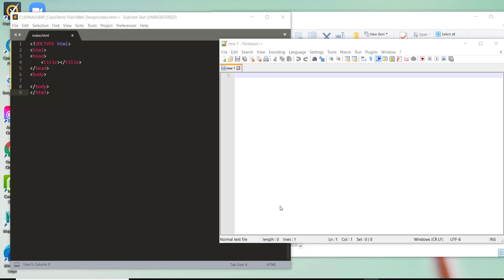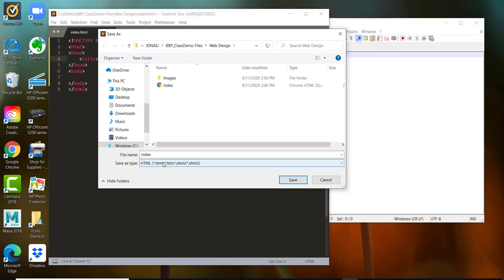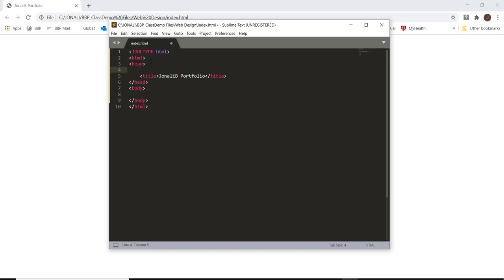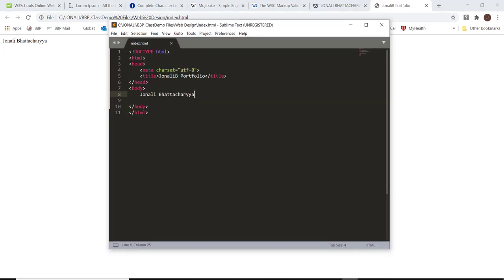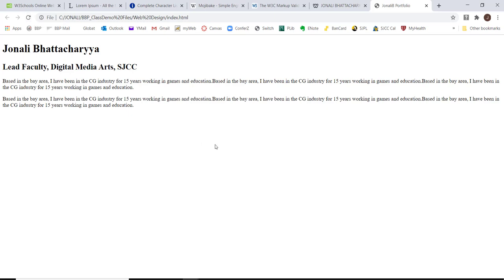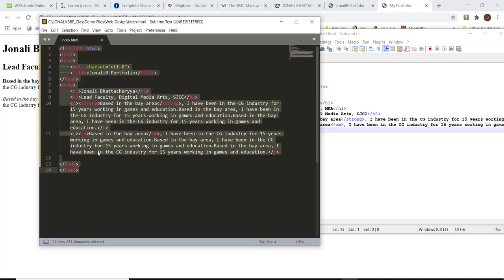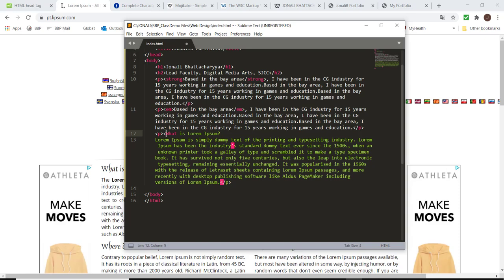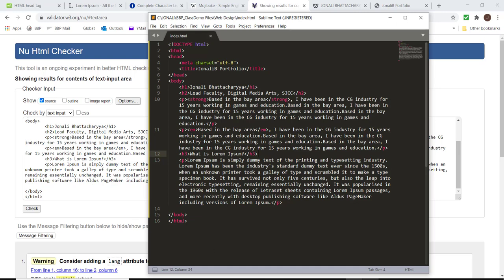WebDsg HTML Demo1 BasicHTMLBoilerplate